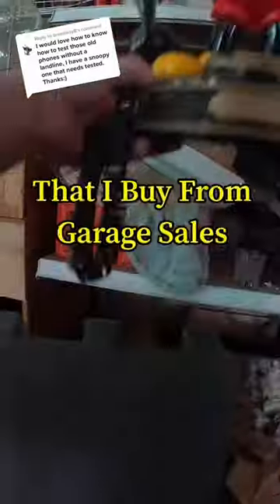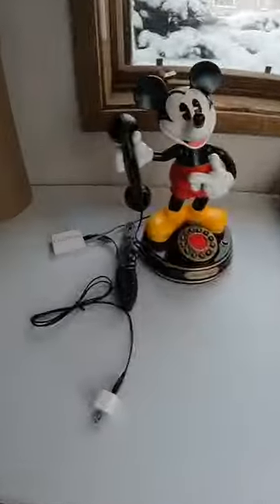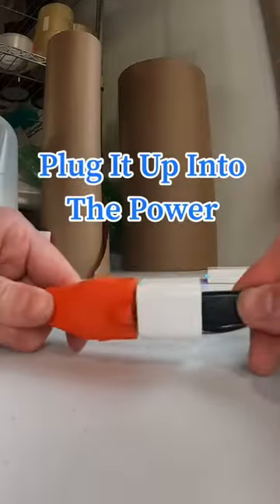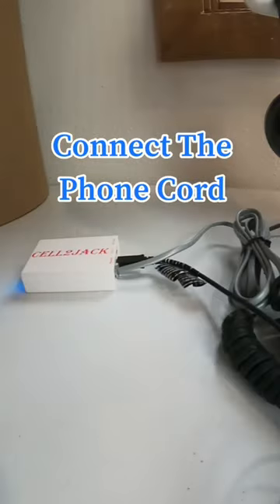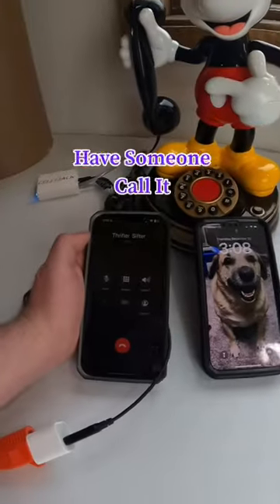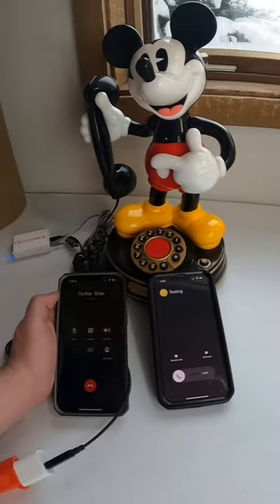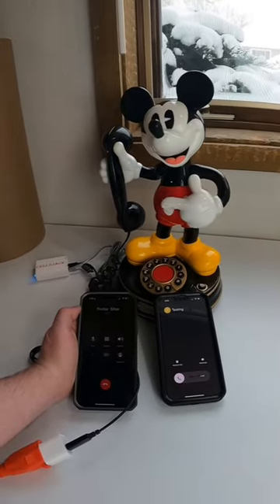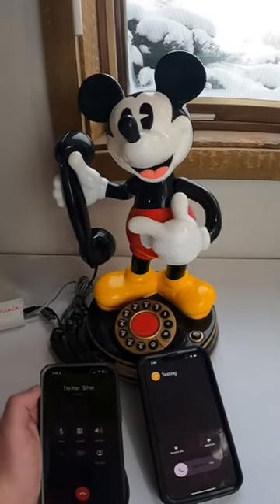How To Test Old Phones Without Using A Landline!! ☎️